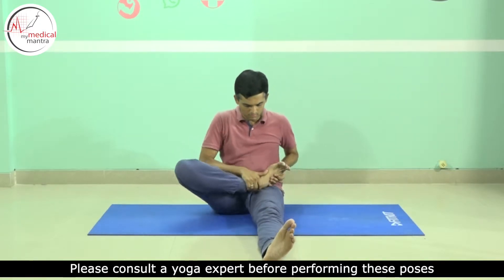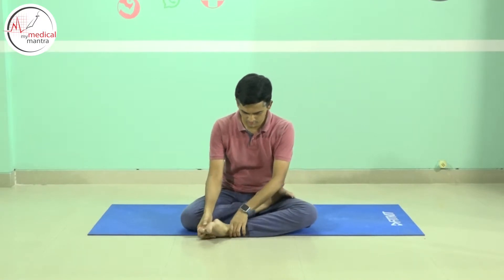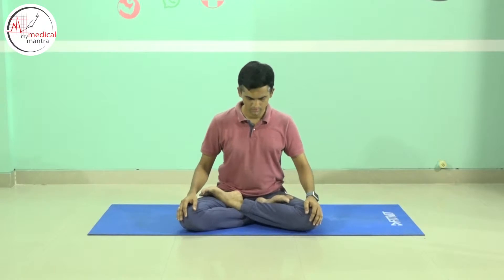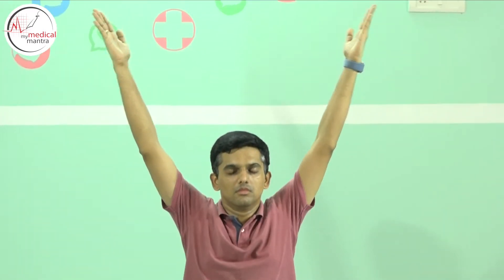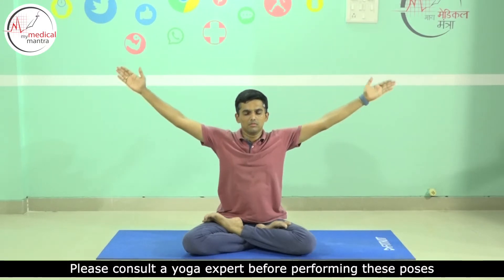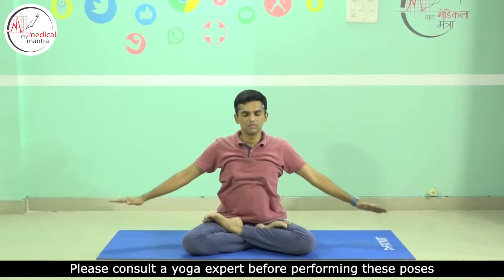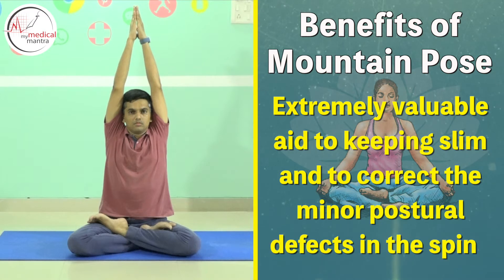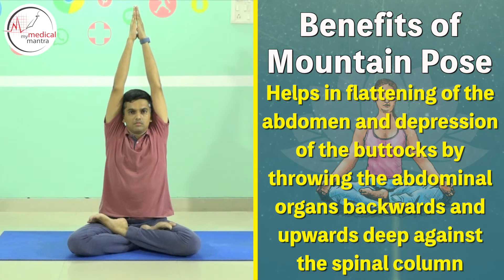Yoga: This is how you should perform Parvatasana (Mountain Pose)